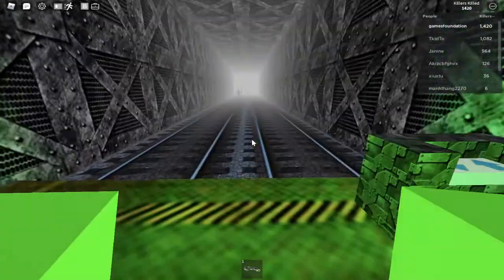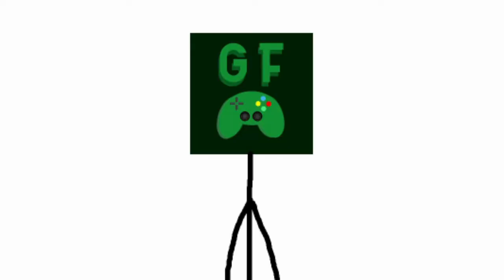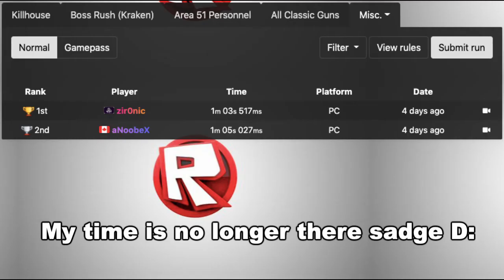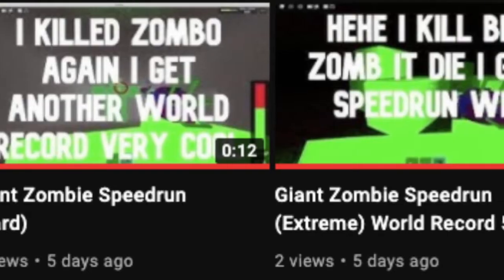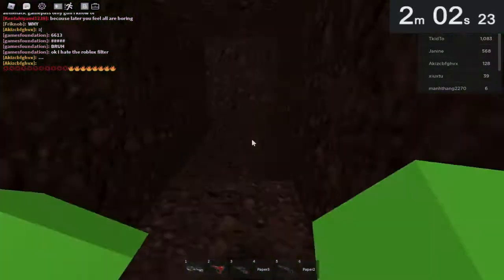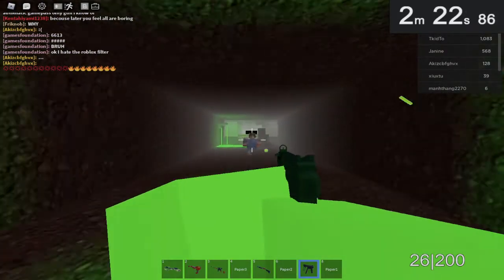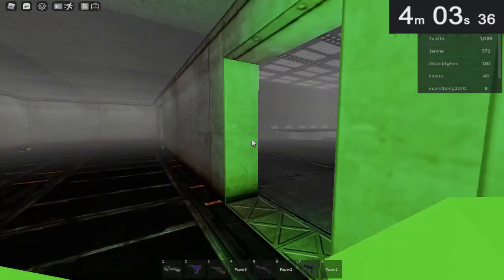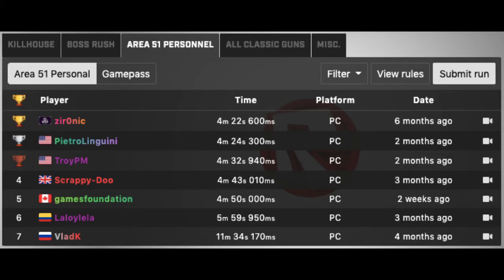EazySpeezy inspired me to speedrun raiding area 51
In this video, EazySpeezy inspires me to break some federal laws and infiltrate a highly guarded government compound and will definitely not get arrested. Otherwise known as playing Survive and Kill The Killers In Area 51 only one of the best games that has ever been conjured. We'll get to fight epic killers such as jeff the killer, slender man, chucky, and more! Unluckily for all them, they go down in literally one shot from a crossbow arrow so yeah it won't be much fo a challenge. We'll also be going on crazy adventures finding cool guns and finding classified government documents. Anyways, if you find this video enjoyable make sure you do 3 backflips offer your soul mate a rock and squawk like a chicken. To join the small percentage of the population that is mentally unstable.

Music used in the video:

Listed by chronological order as it is played in the video

if you reach this part rate this video from a scale of socks to cookies